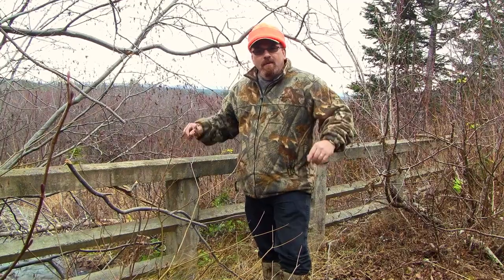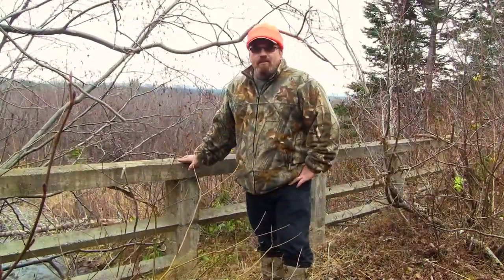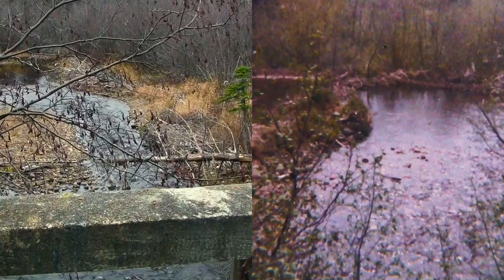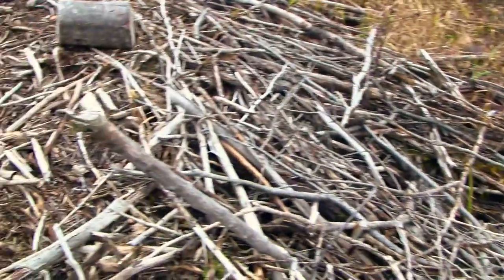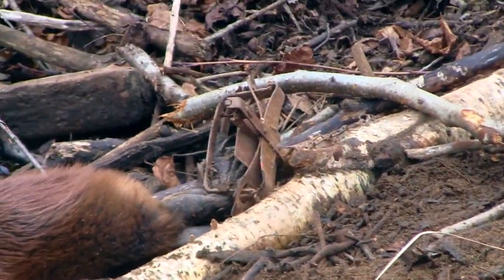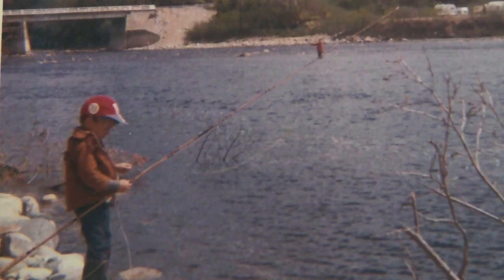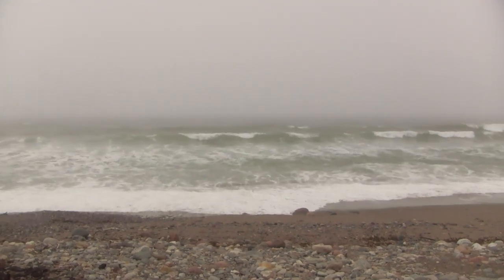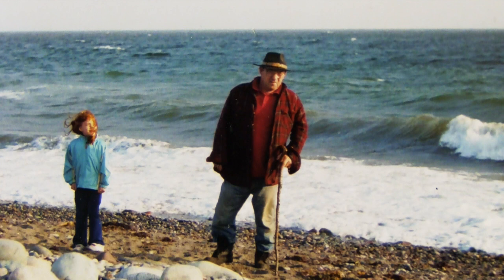Things Change Time Passes By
A quick look back at how nature changes over time as I compare some old photo's with videos of today. (Well actually some of the video was taken last fall). A look at some places around the Stephenville Newfoundland area.